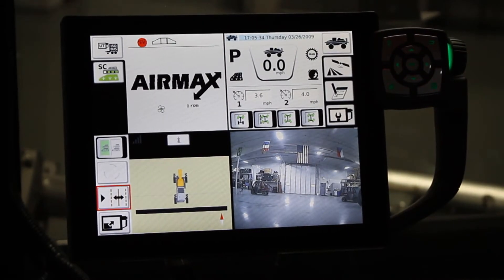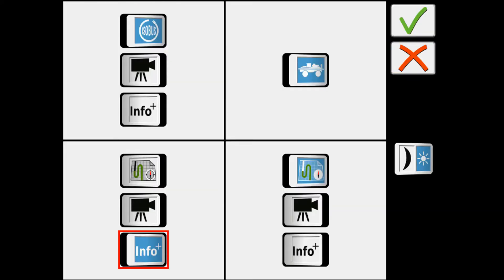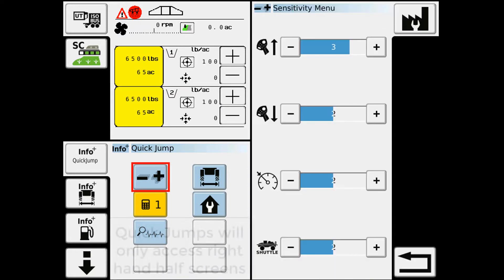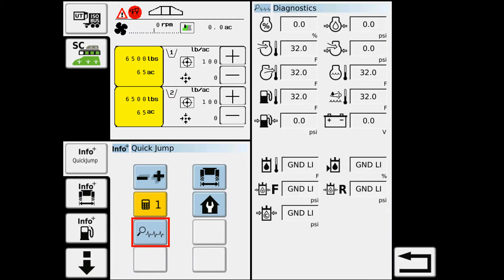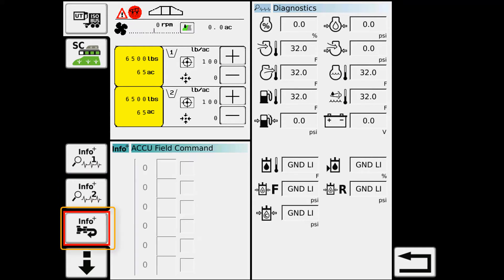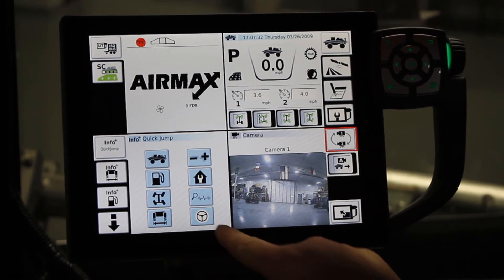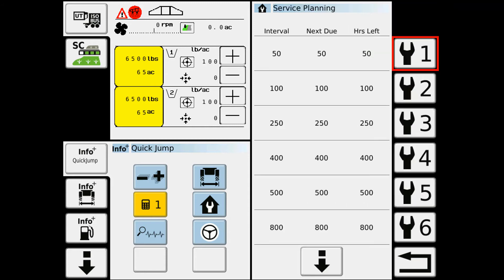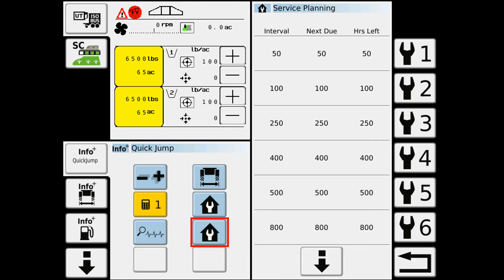Chassis Operations: RoGator/TerraGator AccuTerminal Quick Jumps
This is an overview of the AccuTerminal in the RoGator and TerraGator C Series and how to setup and use Quick Jumps.